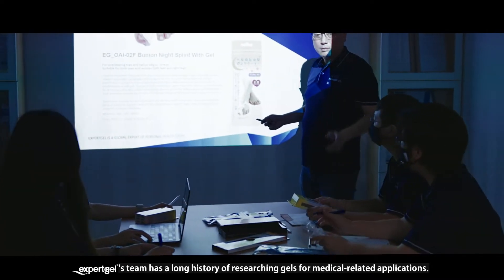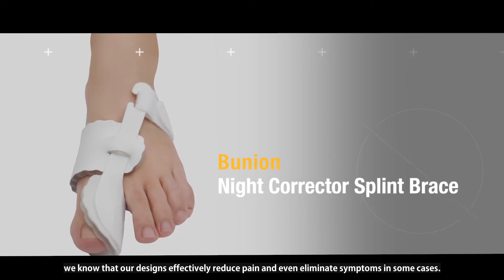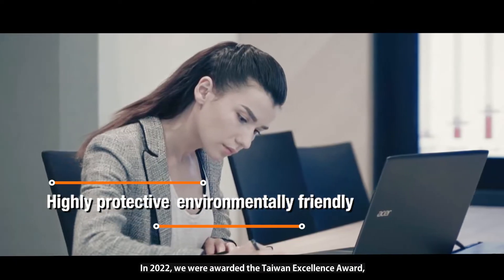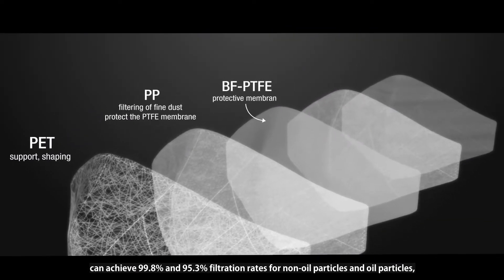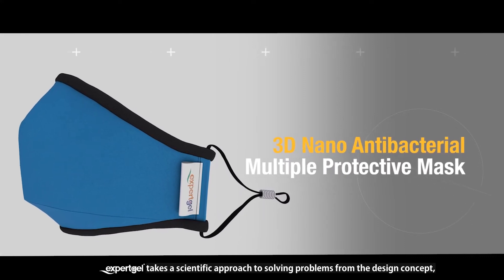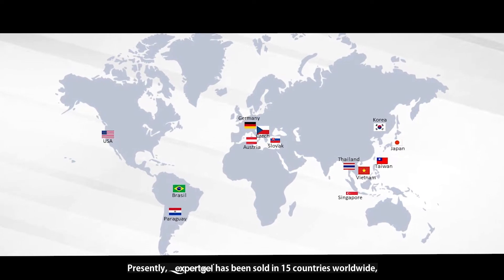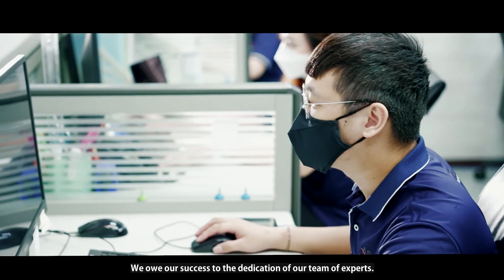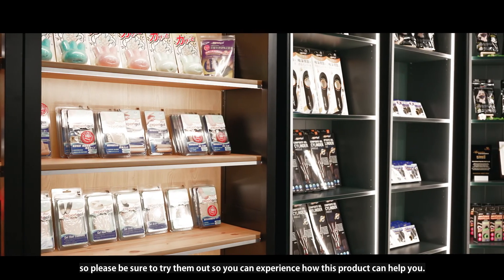Biofast Biotech Originality Study Co., Ltd.百發科技｜Taiwan Excellence 台灣精品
About Biofast Biotech Originality Study Co., Ltd.

Biofast has always been devoting its effort on Orthopedics, Foot Cushions, Exercise Care, Skin Care and Household Items, occupying a leading position in the industry for its Biogel technologies, plastic injection molding process, fine sewing process and cushion hot pressing process and so on. At the same time, Biofast provides global customers with great services such as innovation, R&D, production, OEM, ODM, packing and private label.
Biofast insists on doing our best on each procedure from product development, production, quality control to after-sales services. On the other hand, we regard promoting the awareness of body and skin care as our main goal and provide customers with the safest, most effective and high-quality products based on our professions and enthusiasm.